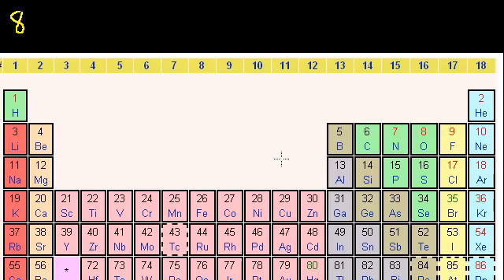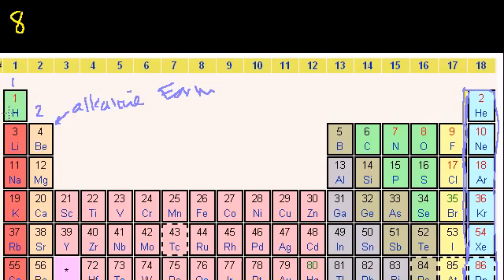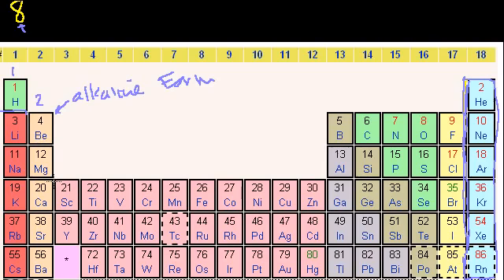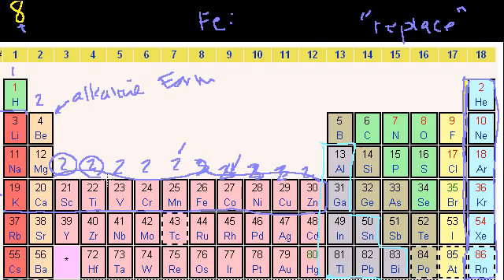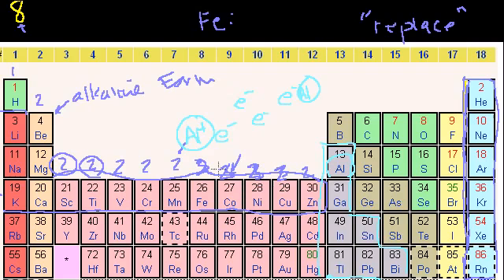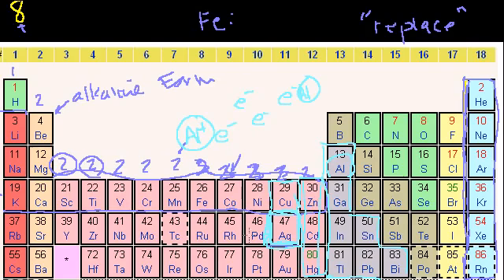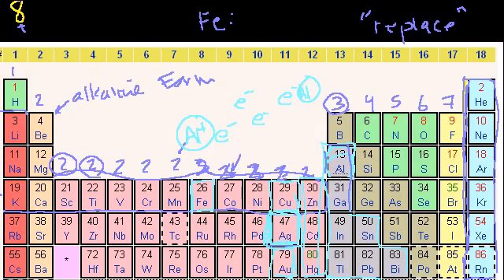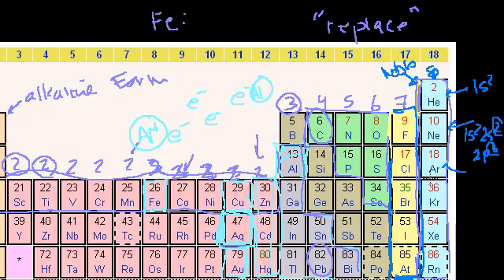Groups of the Periodic Table